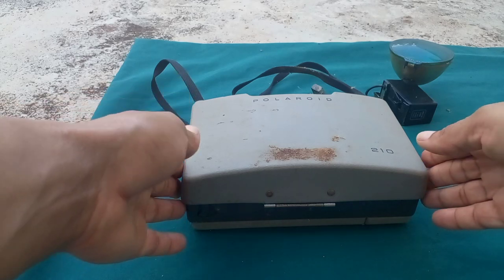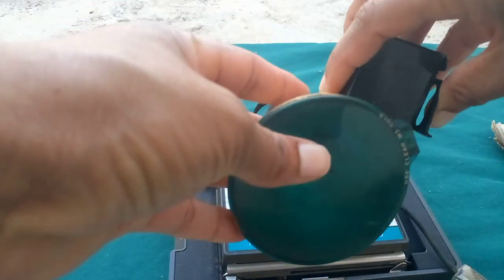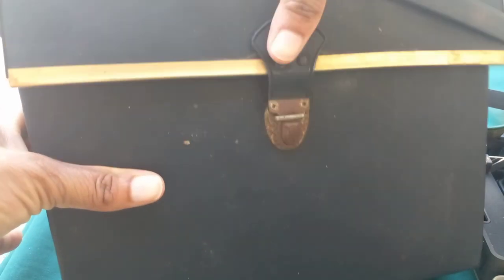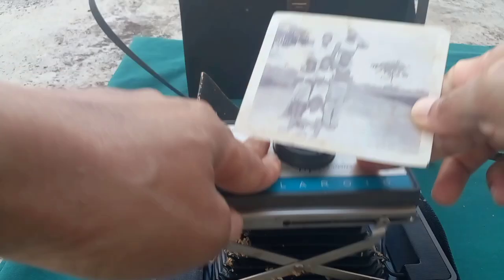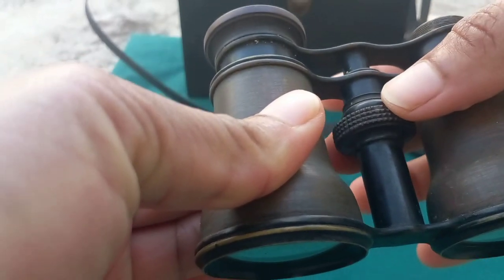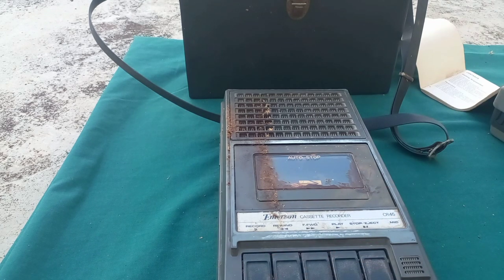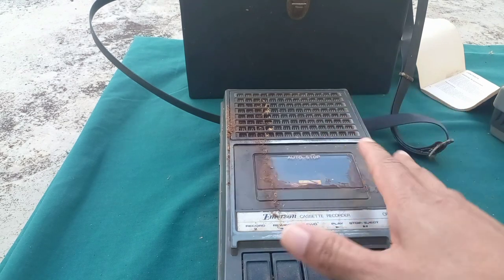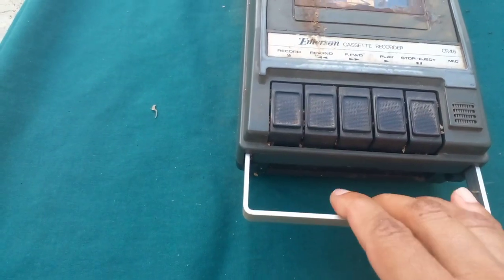Exploring The Collection of Old Items/ Camera/Binoculars/ Tape Recorder